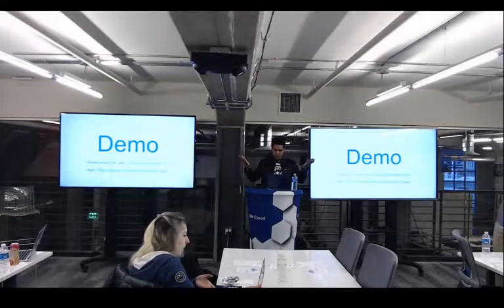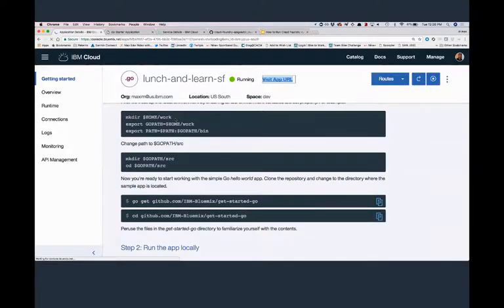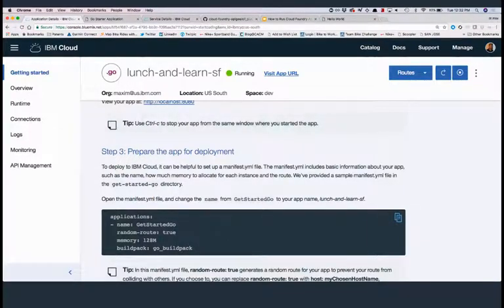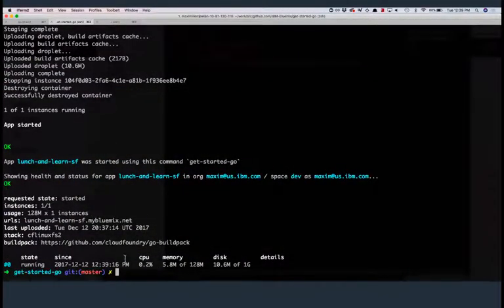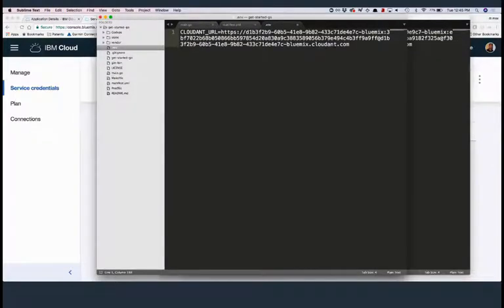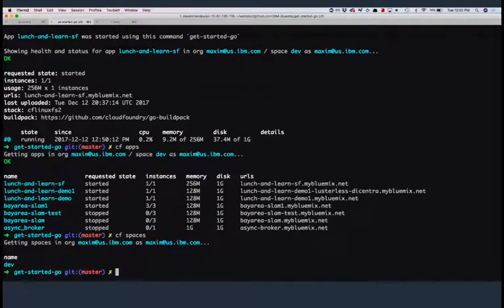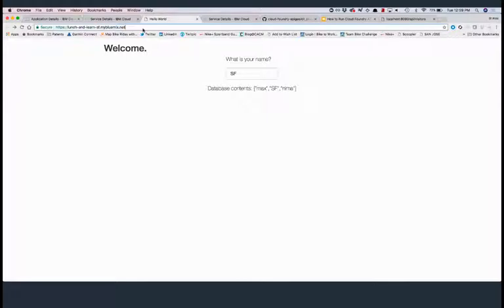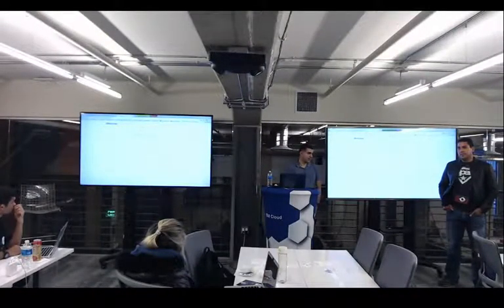Cloud Foundry Lunch & Learn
Welcome to the live stream! We are currently testing out our live streaming functionality. We hope you enjoy this educational lunch and learn!